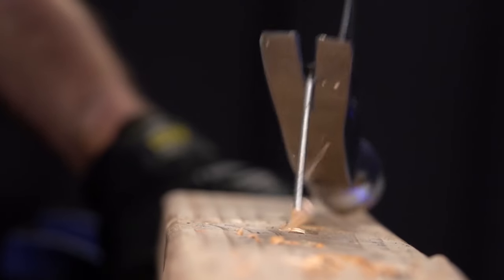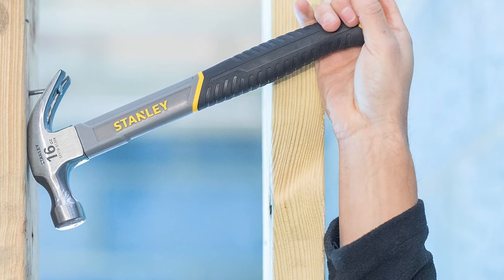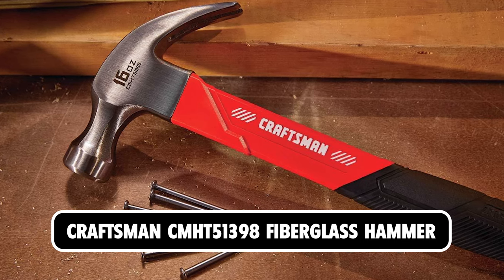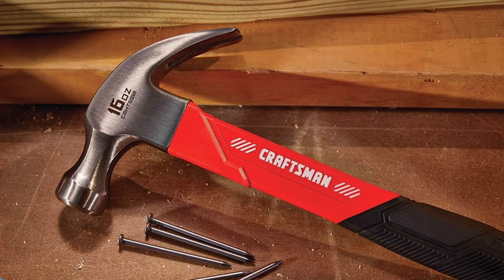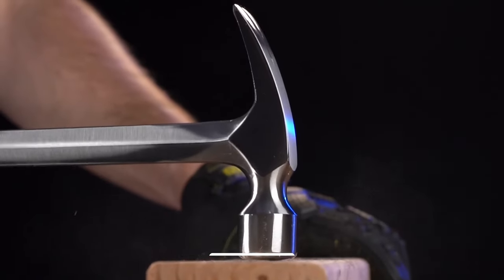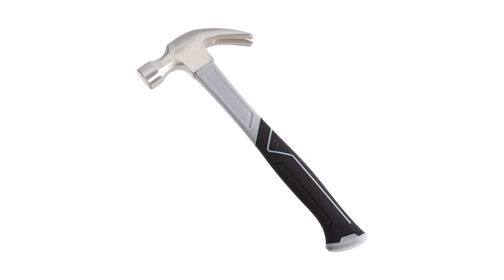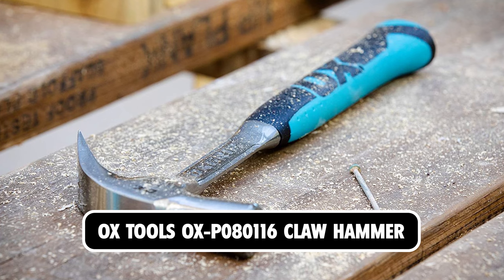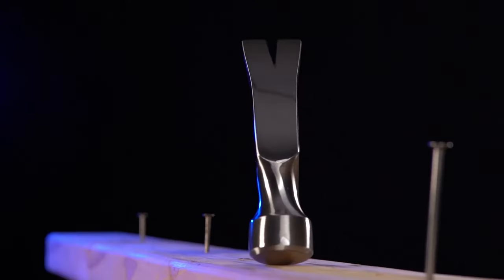5 Best Hammers For Carpentry | Top 5 Hammers 2024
Best Hammer in 2024
➜ Links to the best Hammer 2024 we listed in this video:
►Product link✅
00:00 INTRODUCTION.
00:05➜Stanley STHT0-51310 Claw Hammer-

00:52➜Craftsman CMHT51398 Fiberglass Hammer-

01:23➜Estwing E3-20S Claw Hammer-

01:57➜Amazon Basics DS-FH20 Claw Hammer-
02:42➜Ox tools ox-p080116 claw hammer-
03:10 OUTRO.
That is why when buying aHammer, there are a few things to consider; quality, durability, ease of use, and features.

In today’s video, we are going to look at the top five best Hammer available on the market today. We have made this list based on our own opinion, research, and customer reviews. We have considered their quality, features, and values when narrowing down the best choices possible. If you want more information and updated pricing on the products mentioned, be sure to check the links above.

"All claims, guarantees, and product specifications are provided by the manufacturer or vendor. TOOLSINFORMERcannot be held responsible for these claims, guarantees or specifications"

Amazon Affiliate Disclosure Notice: TOOLSINFORMERis a participant in the Amazon Services LLC Associates Program, an affiliate advertising program designed to provide a means for sites to earn advertising fees by advertising and linking to Amazon.